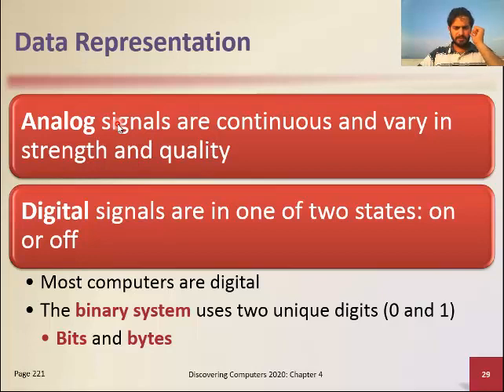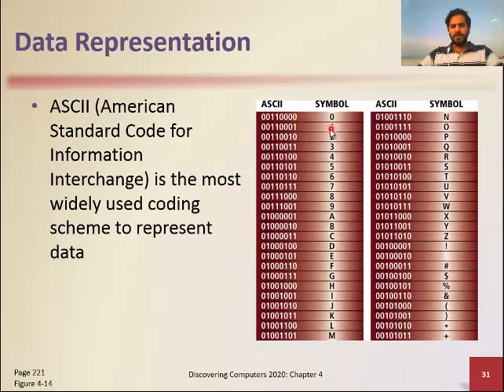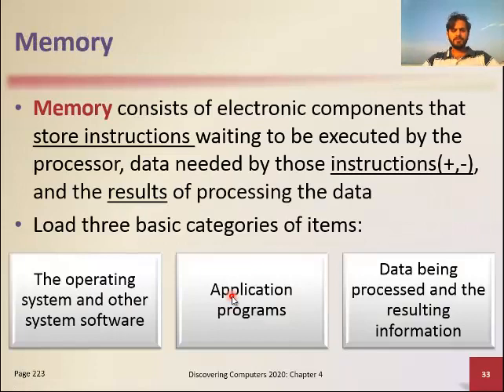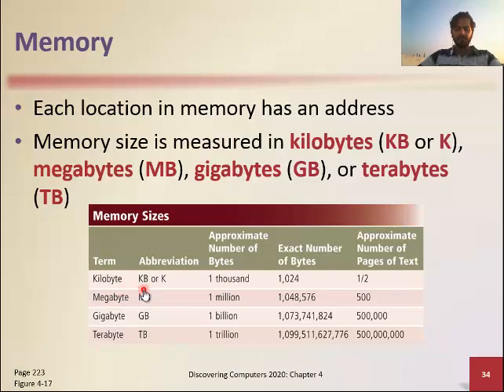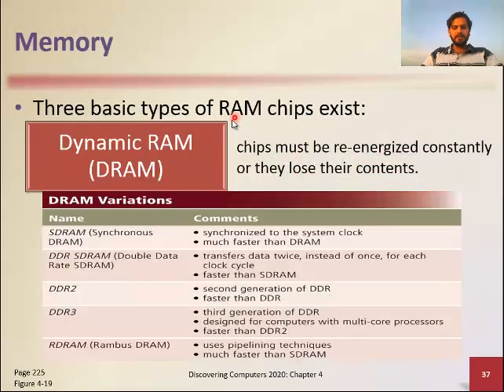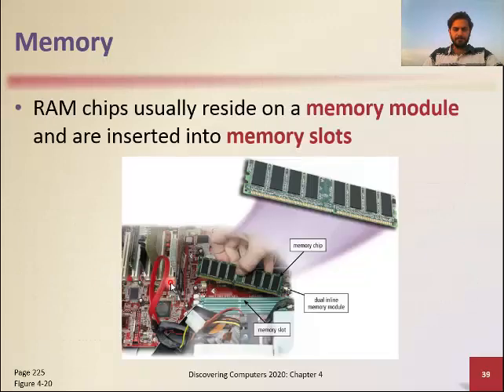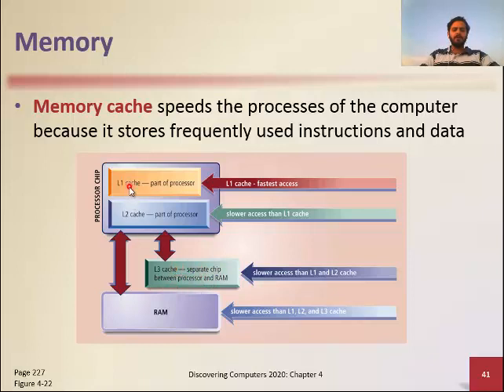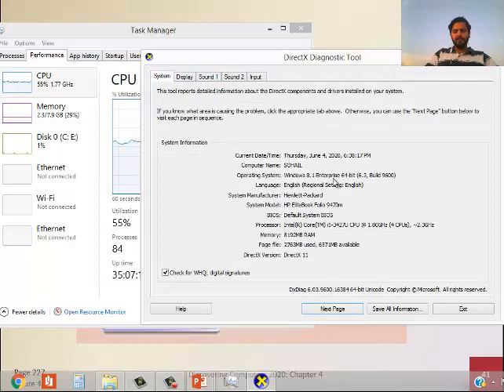discovering computers ch4 part3 Memory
engr. tuber presents Differentiate among the various types of memory
Describe the purpose and types of expansion slots and adapter cards, and differentiate among slots for various removable flash memory devices
Differentiate between a port and a connector, and explain the differences among a USB port, FireWire port, Bluetooth port, SCSI port, eSATA port, IrDA port, serial port, and MIDI port
Describe the types of buses in a computer
Explain the purpose of a power supply and describe how it keeps cool
Understand how to clean a system unit on a computer or mobile device